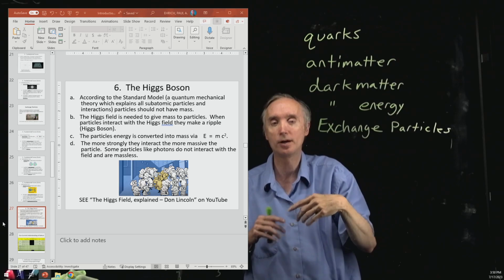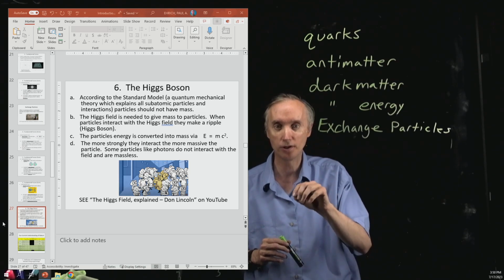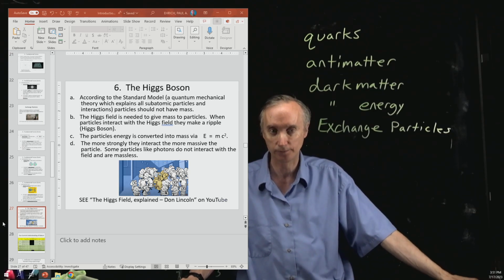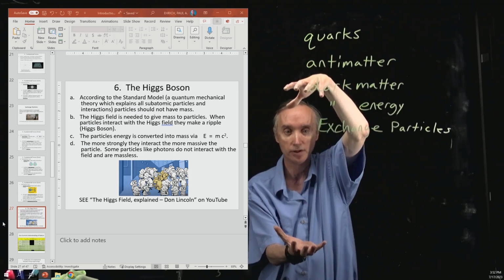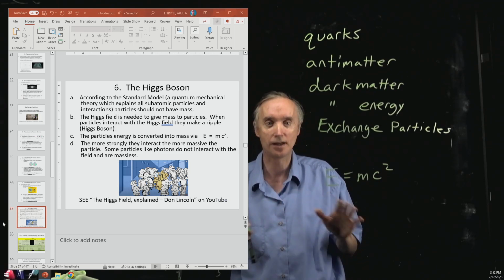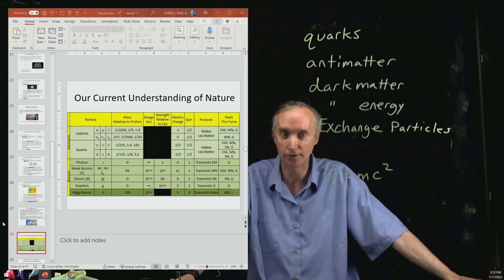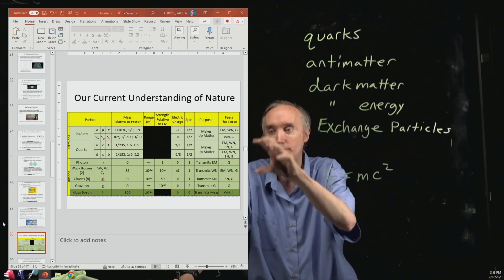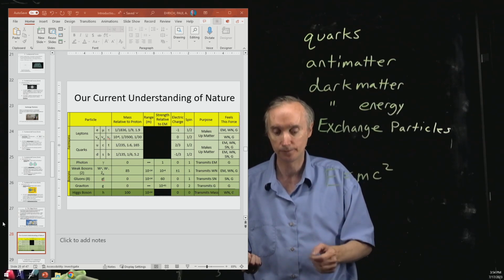Ast 21 9 The Higgs Boson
In this segment about fundamental particles and forces you will learn about a particle that gives mass to all other particles.